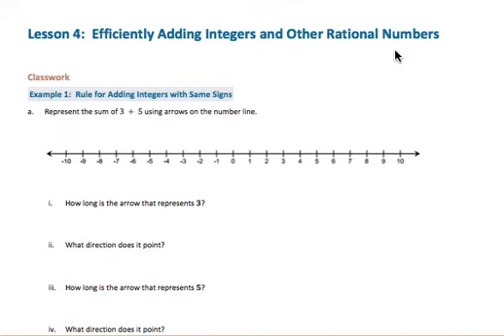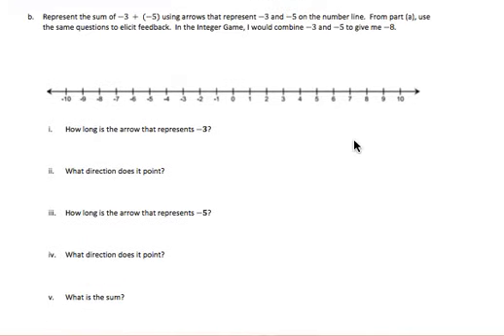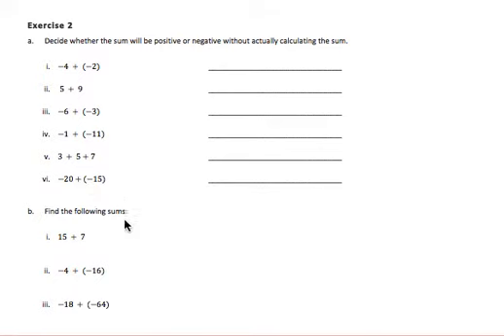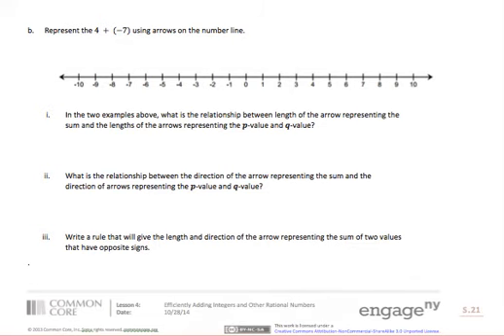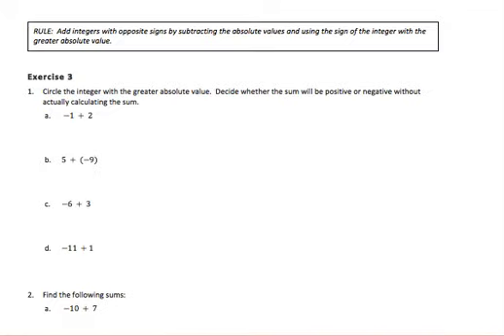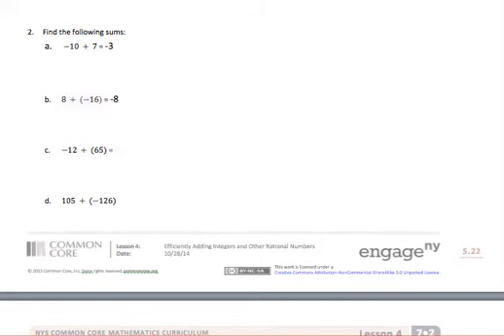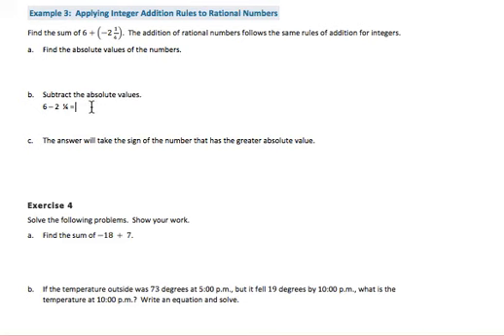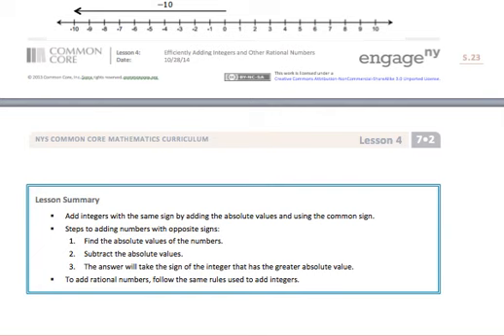PA Module 2 Lesson 4